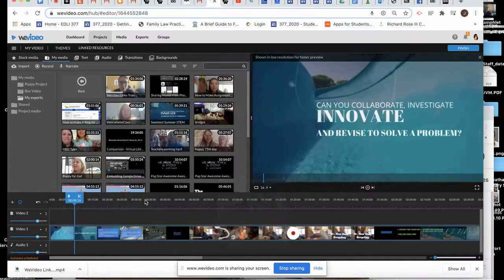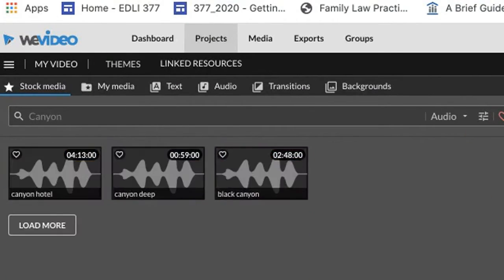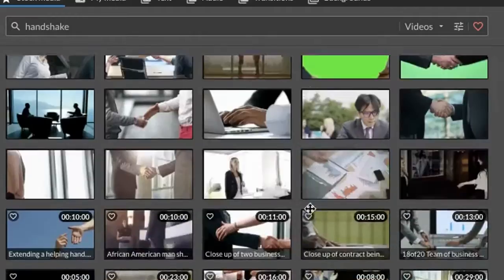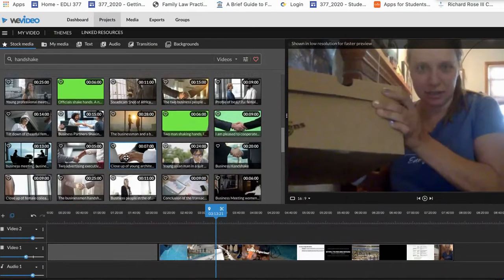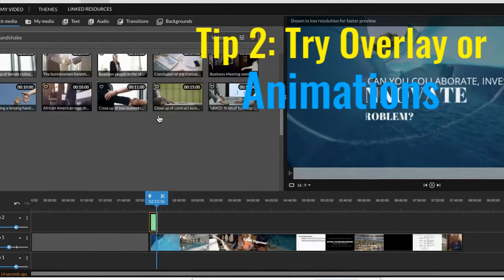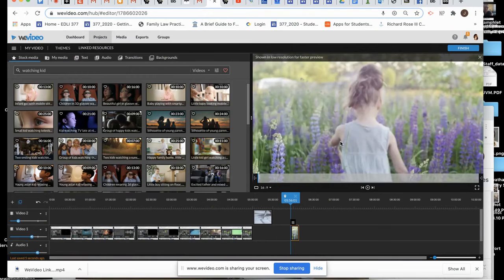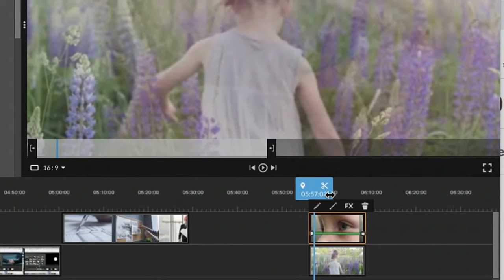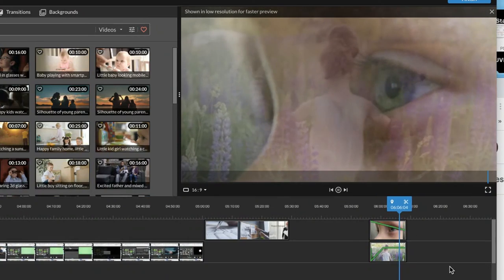3 Ways to Use Stock Media on WeVideo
Get better musical tracks on your WeVideo projects; learn how to use animations and overlay of green-screen stock images to enhance your own footage; and use "opacity" to adjust images so the blend or make transitions.